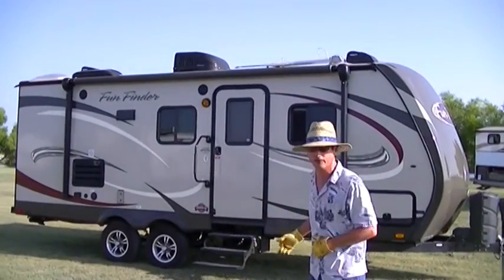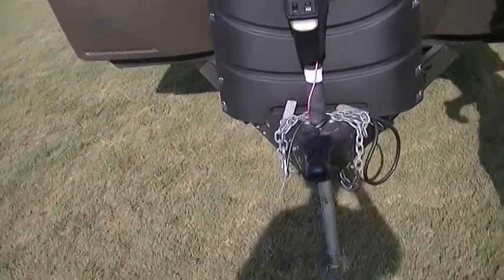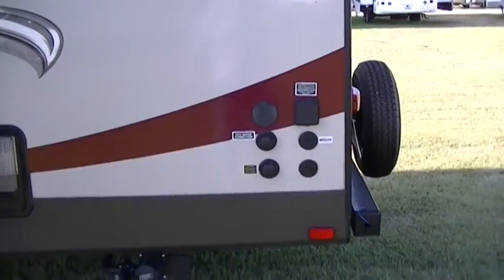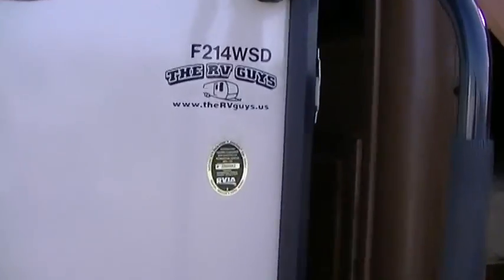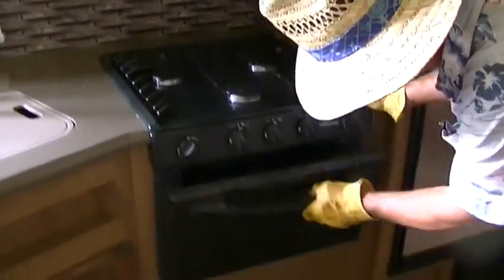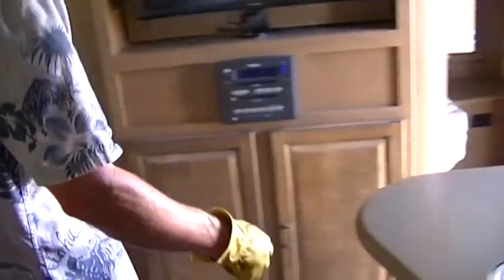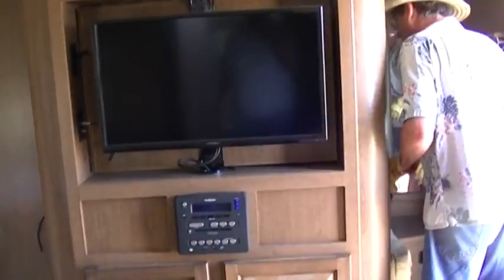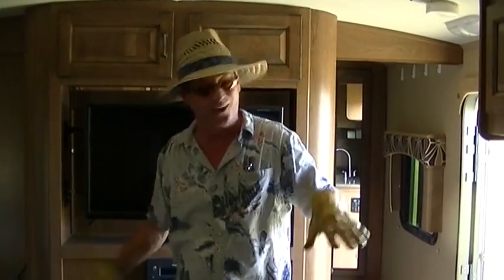Your Family Of Four Will Find Fantastic Fun Together In This 2015 Fun Finder 214 WSD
It is time for you to Get away and off the grid and go camping in peacefully remote places! The sun is just rising over a remote lake, the birds are singing and the fish are jumping. The smell of fresh coffee and campfire smoke accent the sizzle and pop of cooking bacon, that is what this great half ton tow-able travel trailer is all about! Now that you have holding tanks for fresh and waste water, two way power appliances and a 12 volt power supply system you are fully self contained and can set up camp anywhere your heart desires!
 Your inner chef will be inspired to create romantic dinning masterpieces in your full kitchen  that will be shared at sunset by a crackling camp fire. Thanks to the oversized and OH so COOL A/C unit your family of four will camp in style and stay cool on the hottest of summer nights. Now that you have your very own full bath right there with you Late night trips out into the bushes are a thing of the past
You work hard and deserve long relaxing week ends of peaceful solitude far away from all of your stress! This Fully loaded and self contained, adventure ready bumper pull travel trailer is just what you need for relaxing times of togetherness with your family and is priced to sell at only 19,887.00! By now you know that FUN and Adventure have called you out to play! Call The RV Guys Today!